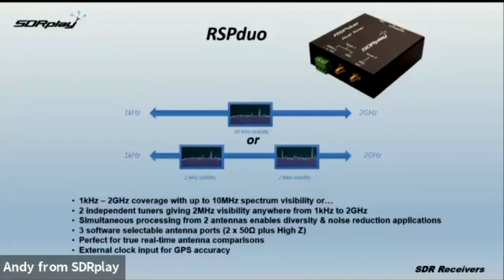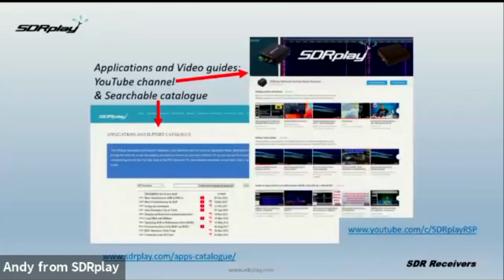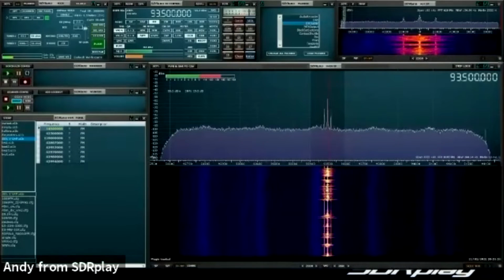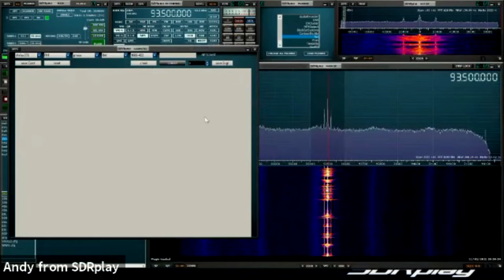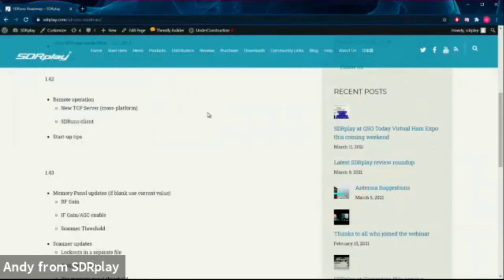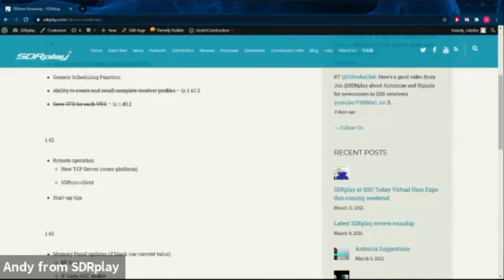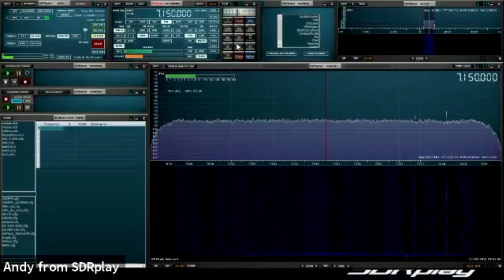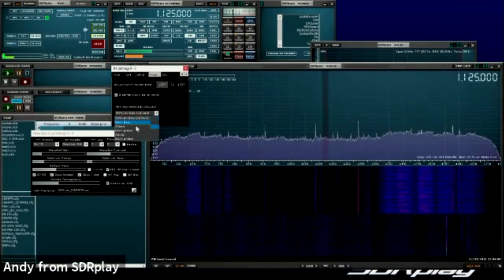An Evening With Andy From SDRplay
Andy, from SDRplay, gives a talk to Ham Radio Network viewers about their range of SDRs, their software SDRuno, and future developments.